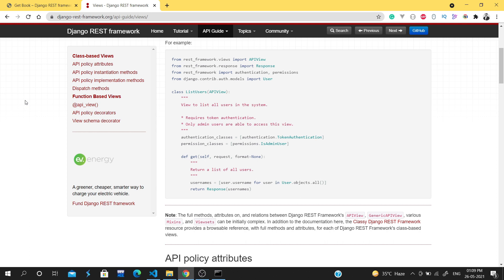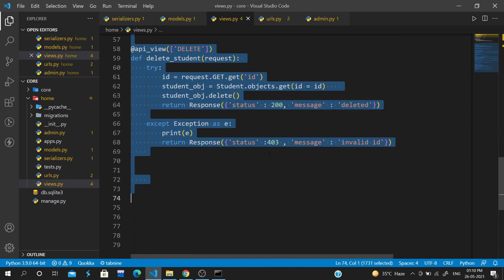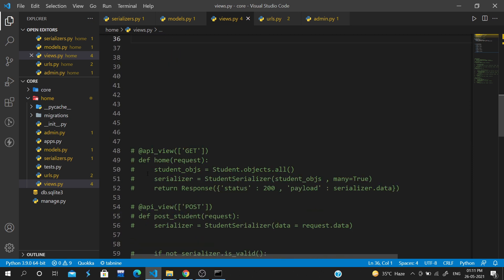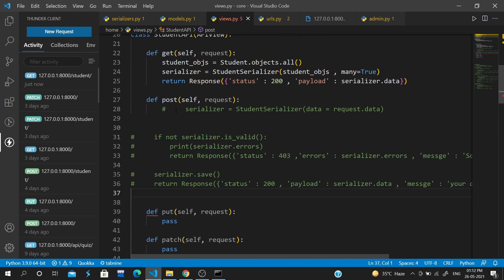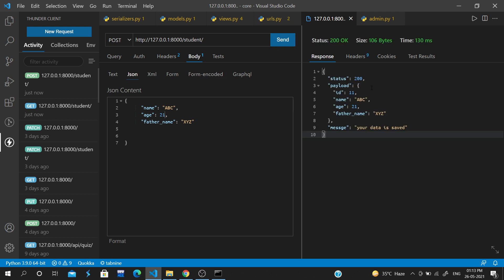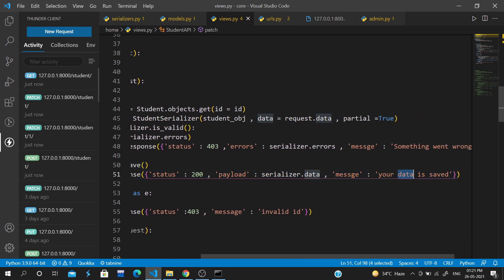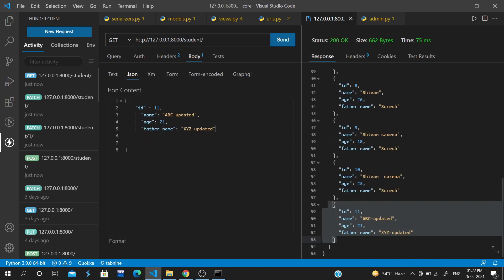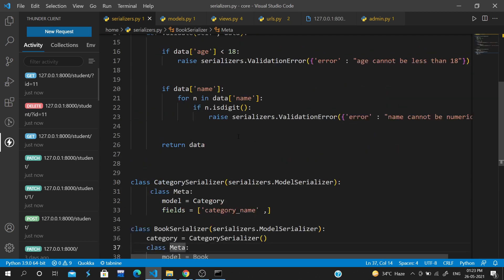API view Django Rest framework | Django rest framework tutorial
Hey guys, Abhijeet Back again with another video. We are going to start a new series on the Django rest framework this is the first video of the Django Rest framework. In this video, we will look at API view in Django rest framework.

This is an introduction video for the Django rest framework.

data validation django rest
validated_data django rest framework

django rest framework view tutorial